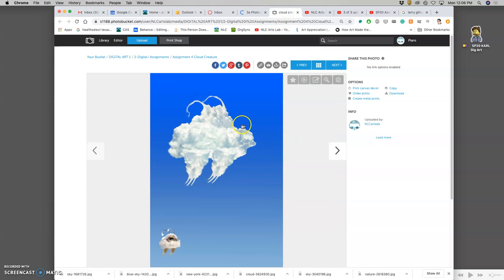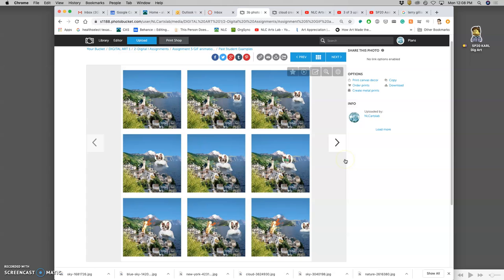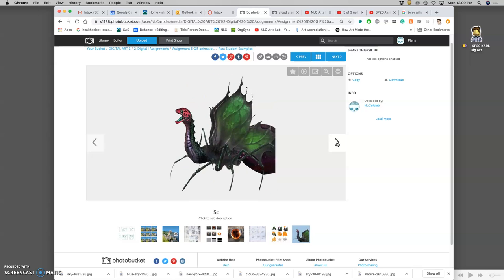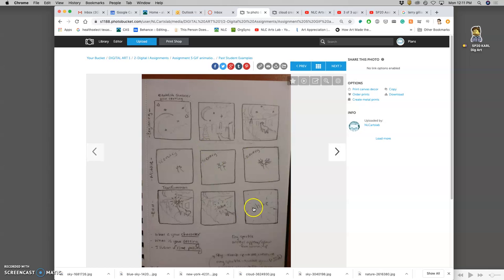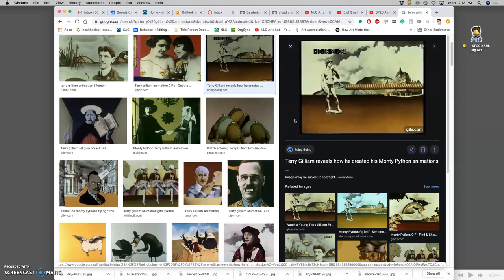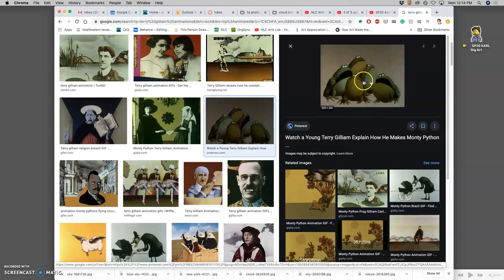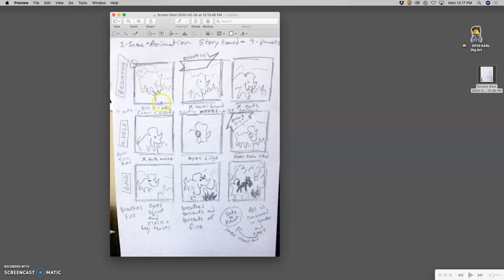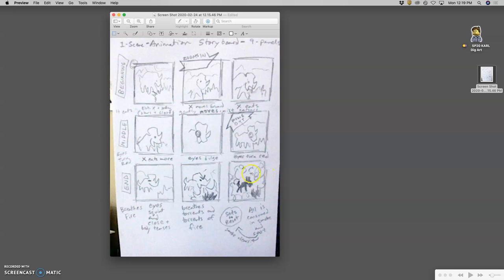1 Introduction to Short GIF Animated Transformations